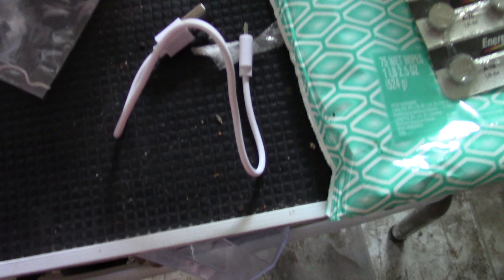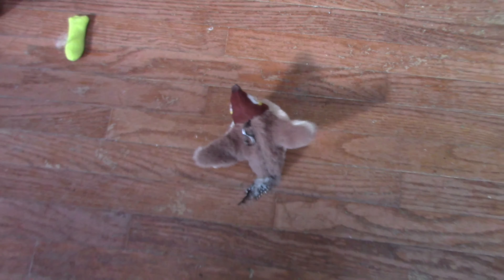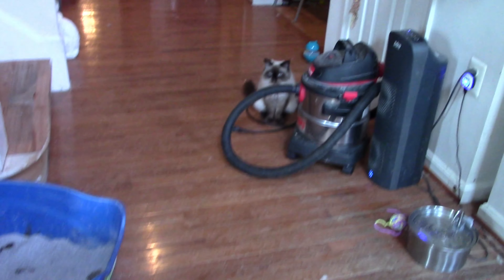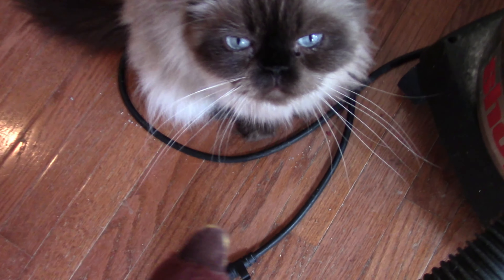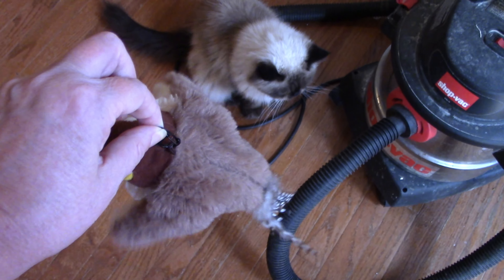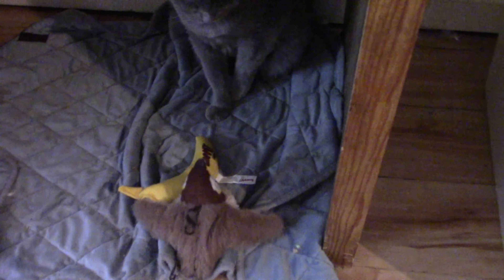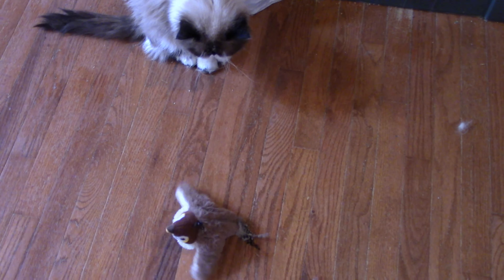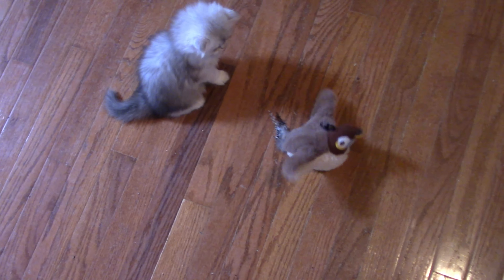My Cats Try The Flapping Wings Catnip Toy! 🐦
My cats react to the flapping Bird toy!
Like our Channel?